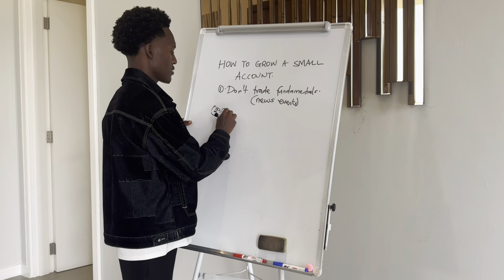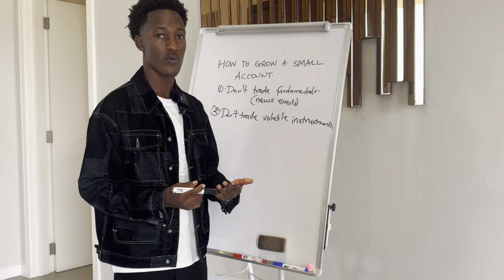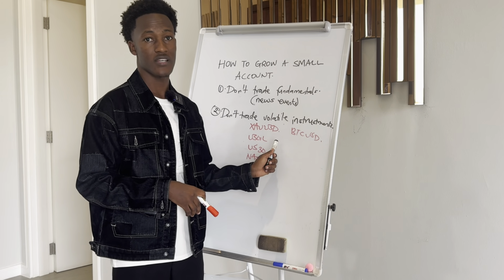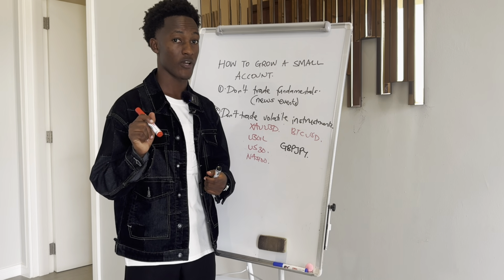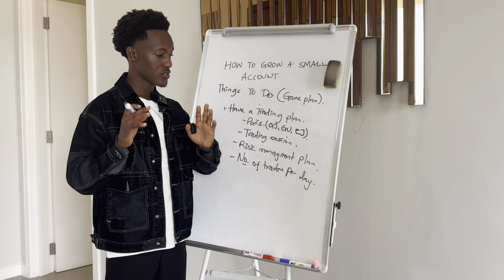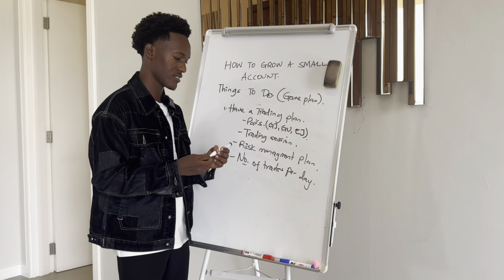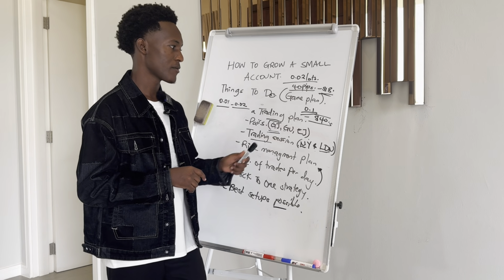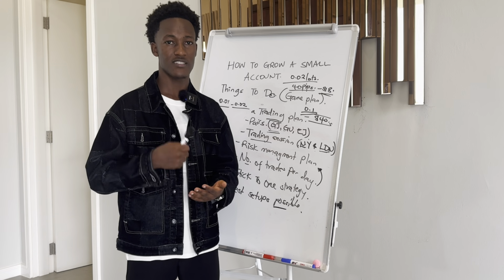Grow Your Small Account FAST in 2025 with THIS Proven Method